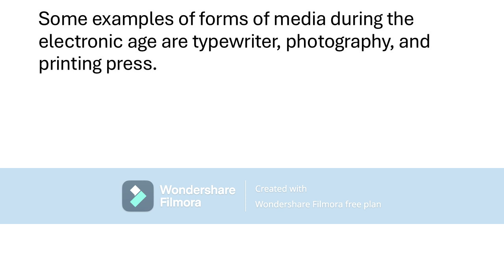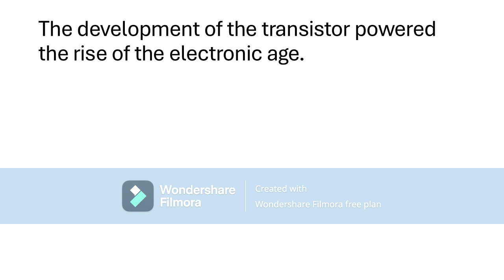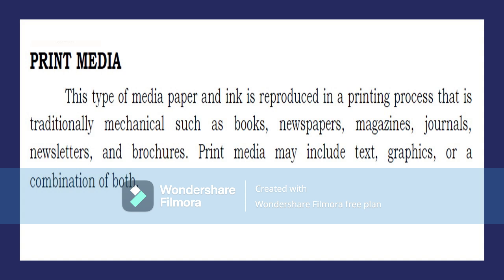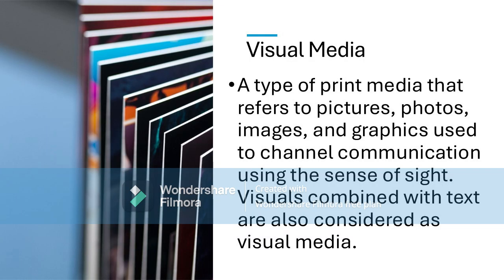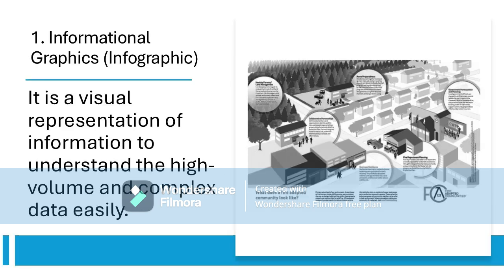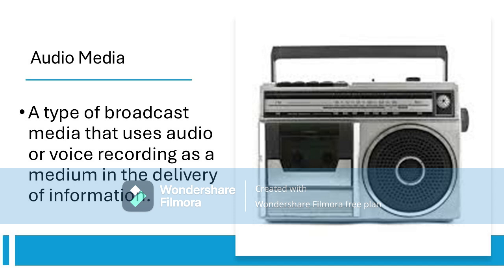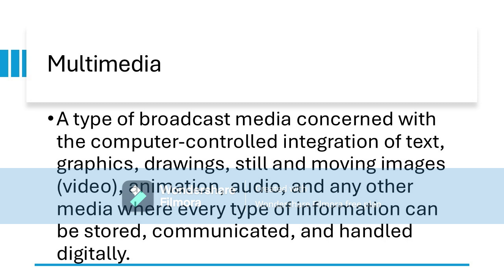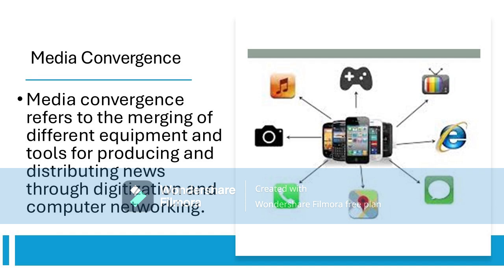M. I. L. in Action (Module 3 - Types of Media)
Media and Information Literacy
Module 3 - Types of Media

Acknowledgement:
Author: Ferdinand B. Iguas
Editor: Romalyn A. Rizardo
Reviewers: Mary Ann A. Javier, Amalia C. Solis and Julius J. Jardiolin
Management Team: Malcolm S. Garma, Regional Director
Genia V. Santos, CLMD Chief
Dennis M. Mendoza, Regional EPS In-Charge of LRMS
Micah S. Pacheco, Regional ADM Coordinator
Aida H. Rondilla, CID Chief
Lucky S. Carpio, Division EPS In-Charge of LRMS and
ADM Coordinator